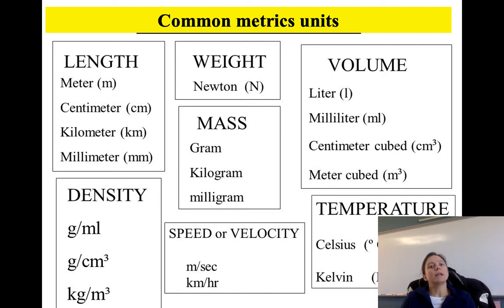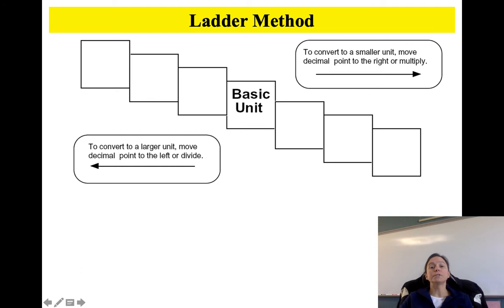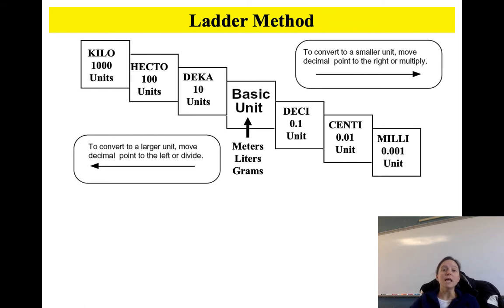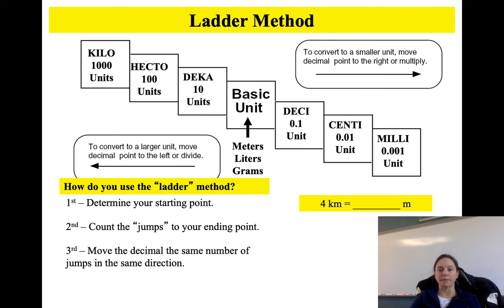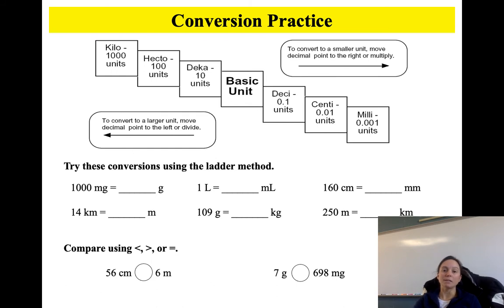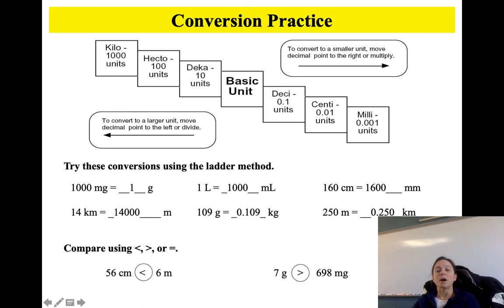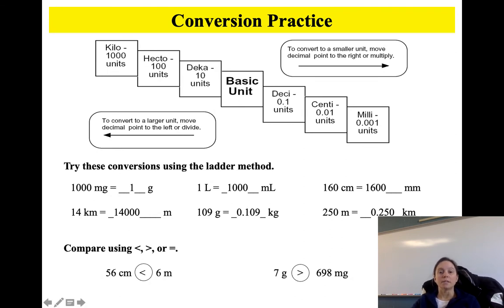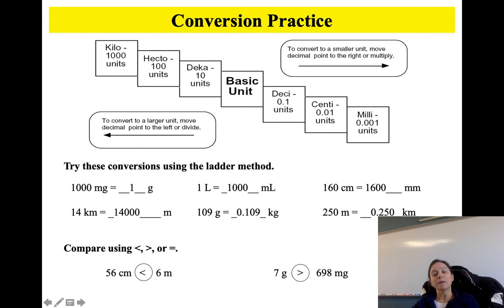Metric Mania 2.0